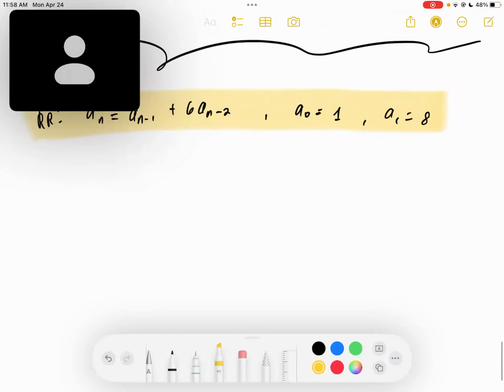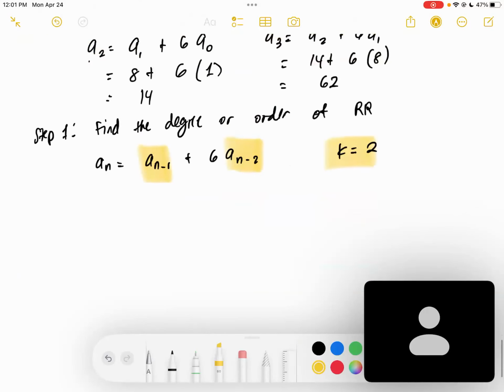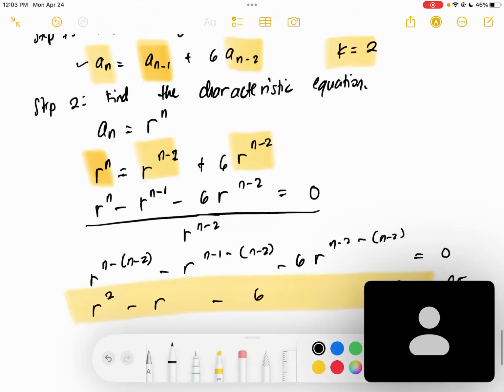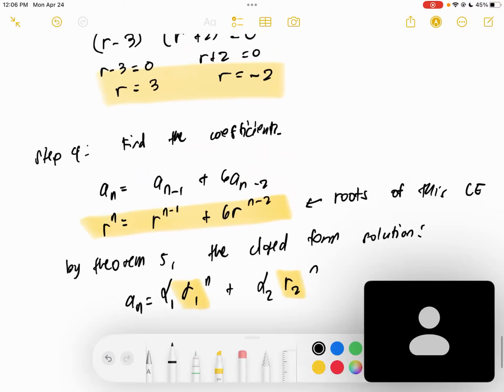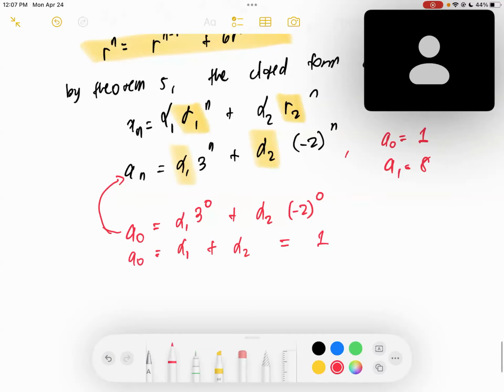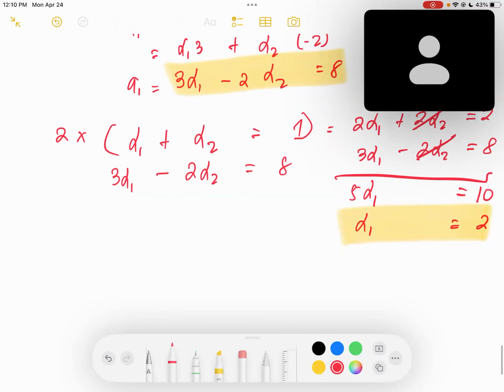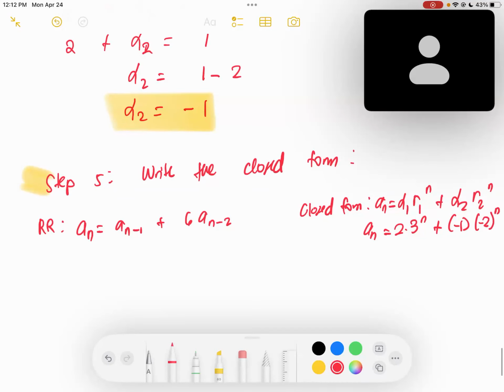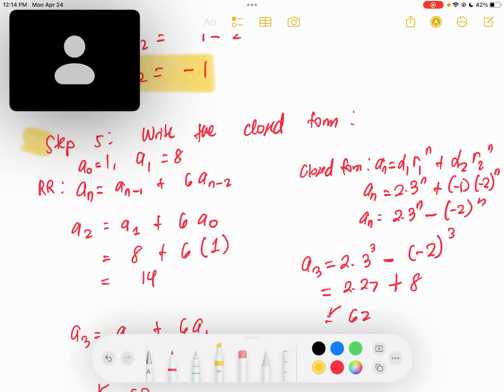3 - Example Finding a solution to a recurrence relation